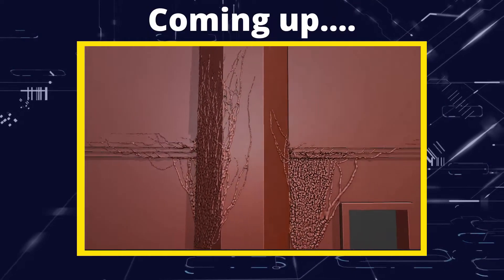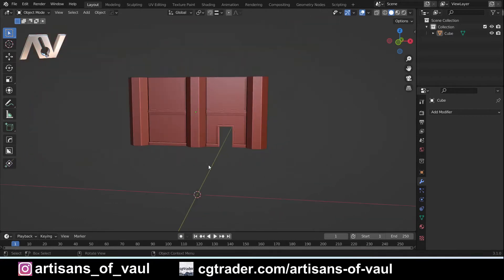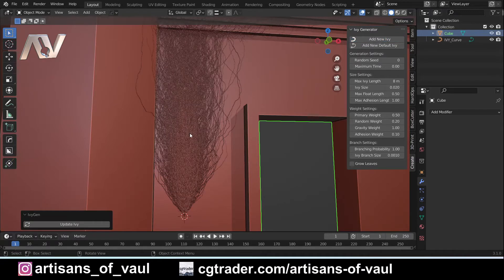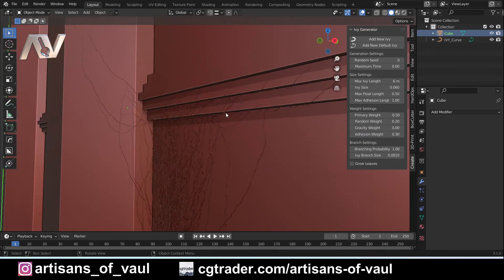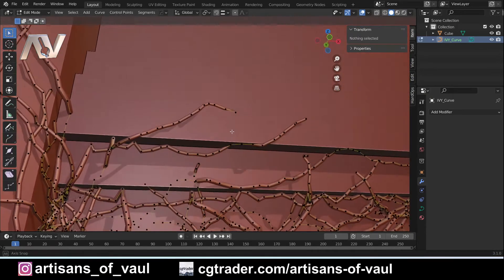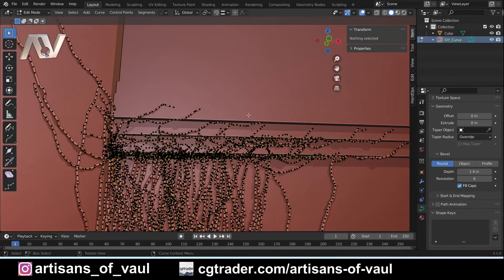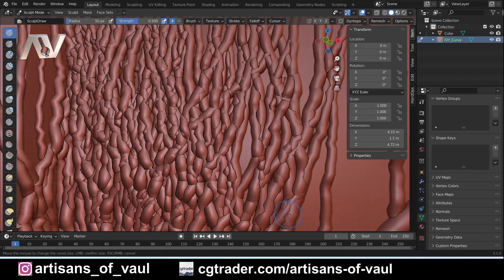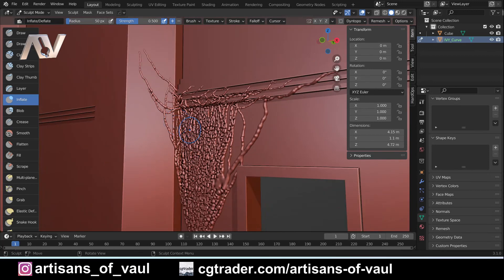Modelling vines and alien infestations in Blender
This tutorial looks at the practical steps needed to turn Blenders Ivy Generator into something that can be 3D printed as well as looking at some of the most important settings and editing needed.